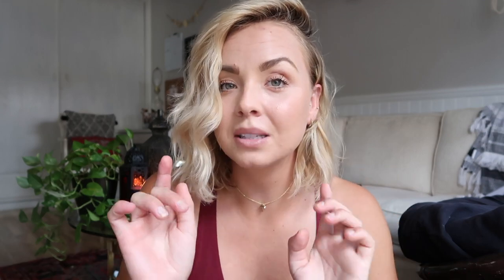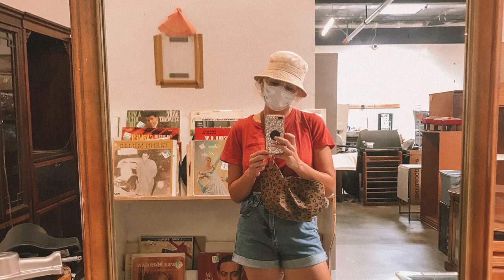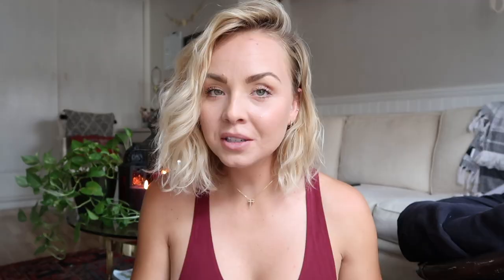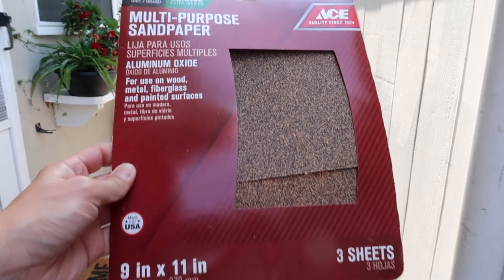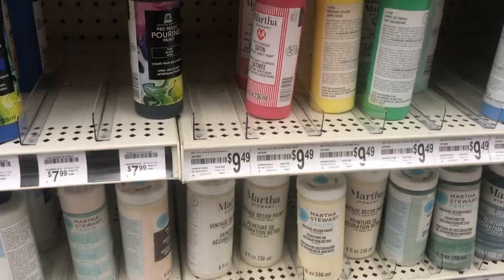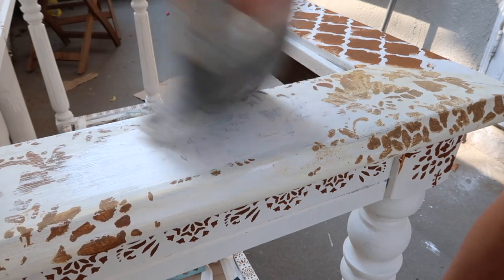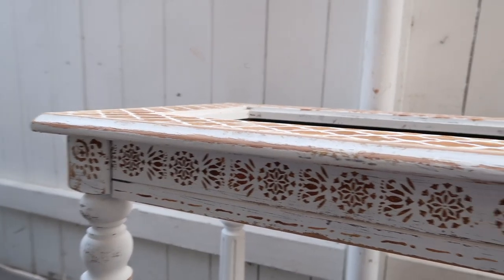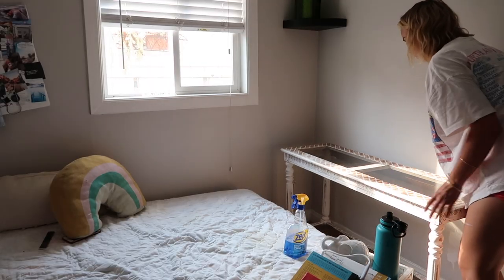BOHO FURNITURE FLIP // thrifted furniture transformation // diy boho decor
How to DIY boho your own furniture! Transforming a $15 thrifted console table into a boho gem.

Hey Guys! On today's episode, we're doing a furniture flip! I found this little console table at the local thrift store and transformed it into a true world market style piece of furniture.

ENJOY! and please let me know how it turns out xx

P R O J E C T    D E T A I L S

The Tools You'll Need:
- Old furniture
- Chalk Paint (In this case, Martha Stewart's Vintage Decor line in Wedding Cake)
- Highest grit sand paper
- Another darker chalk paint
- Furniture Wax (Like Brie Wax)

Hi! I’m amira. Born in Egypt, Raised in Austin, Living in Long Beach. 2019 was a complete season of loss for me. But by God's grace I am rebuilding and spending my time doing what I love most. Decorating my new little beach bungalow and turning into my sanctuary has been my main passion project. Everything I do is budget-friendly and I love doing DIYs or turning trash into treasure. That, and the occasional lifestyle + wellness tip- you can find it all here! (Non-creator related about me: just a 28 year old Texas girl living in Cali who loves tequila and doing outdoorsy things w her minpin Carmelo.)

♡ Psalm 46:5